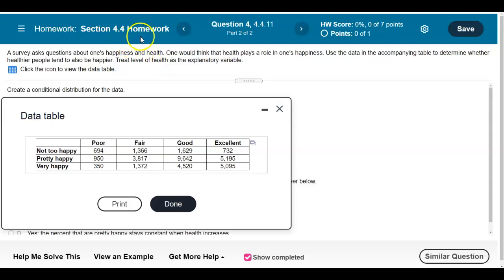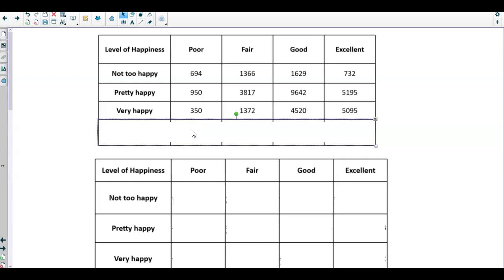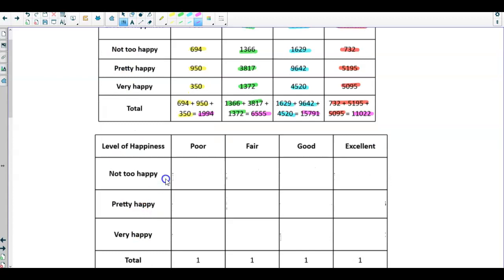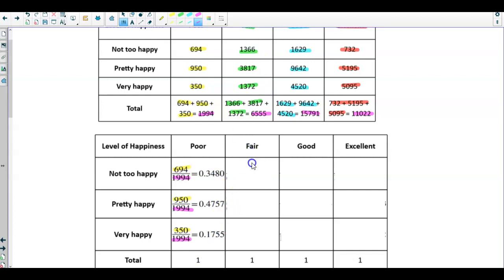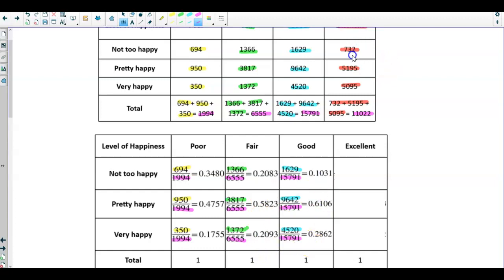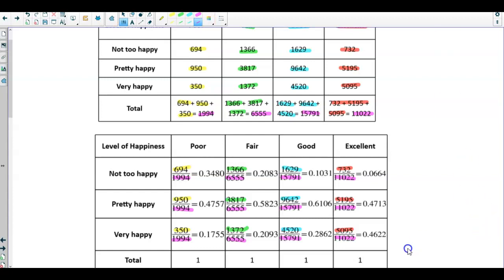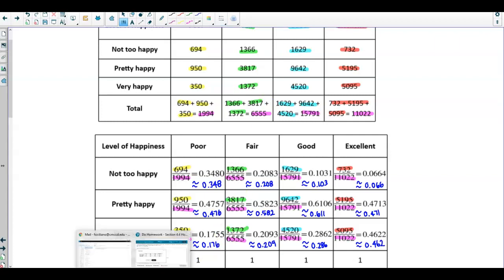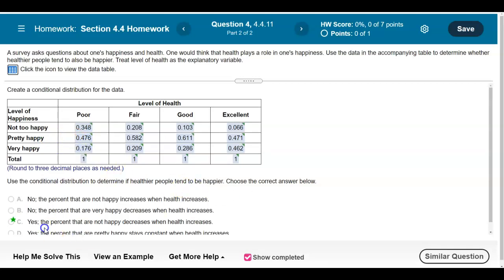Math 14 HW 4.4.11